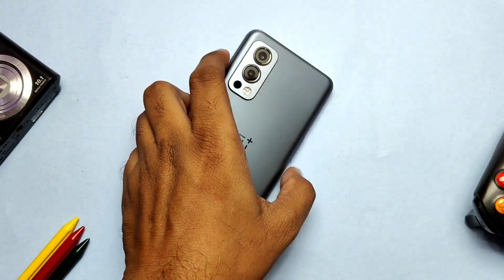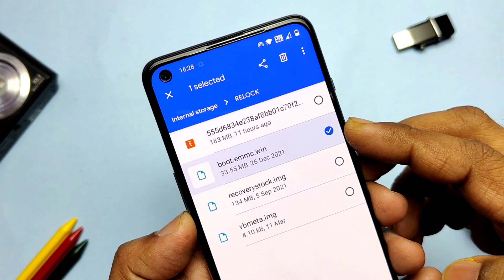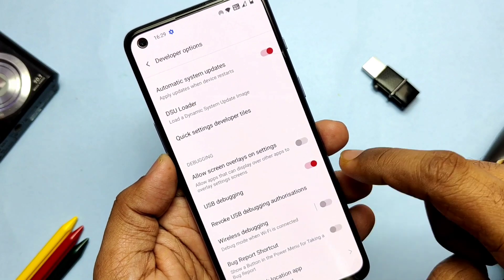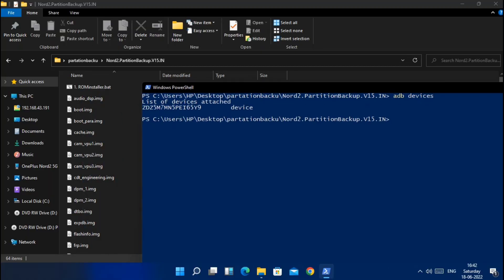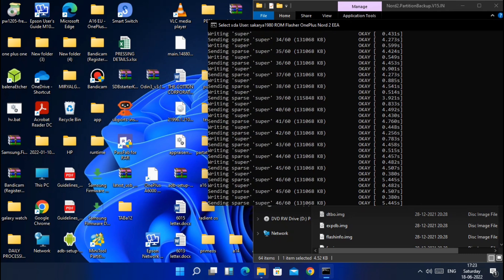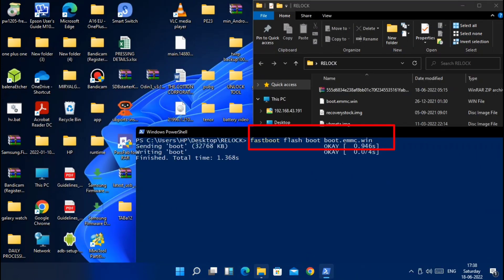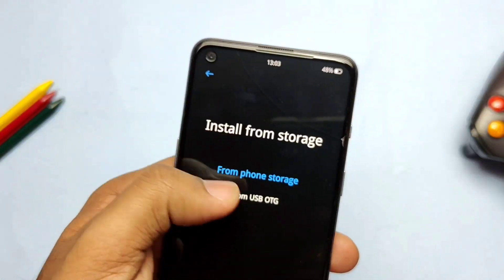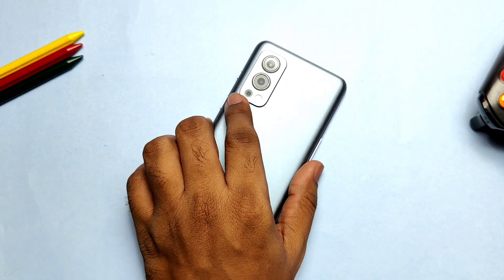Relock bootloader OnePlus Nord 2 on any OxygenOS firmware: Easiest New Method!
In this video we will see how to easily lock the bootloader of any oxygen OS version which we restore via partation backup restoration process.

Requirements:
1)Bootloader unlocked,USB debugging on in devlopers settings and adb fastboot drivers installed on pc.

2)You need partation backup download and extract from link given below

(New may have .bin images files just rename them to .img if u r flashing them through fatsboot)

if above link not works use this

3)you need boot img for  version of Partation backup you are restoring
Like if partation backup is A15 then boot img will be a15

4) you need vbmeta from update zip of Partation backup you are restoring
 like if i am restoring A15 veta must be extracted from A15 update zip

5) you need incremental update zip if you are restoring A15 you need A16 update zip

you will get all update zip here

6) All boot images, vbmeta and can be found here at telegram group of Nord 2 join

 5)stock recovery image given below in donwload

Timeline:
00:00 Time line and important notification
02:00 Restoring partation backup
02:00 Relocking the bootloader
03:19 Relocking bootloader
03:55 Corrupt boot/recovery image solution
04:21 How to check bootloader locked